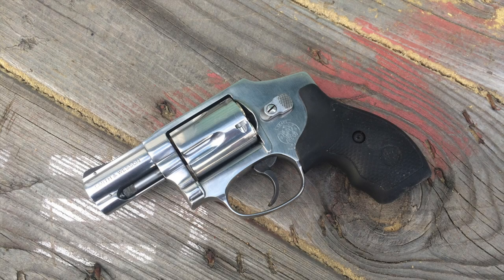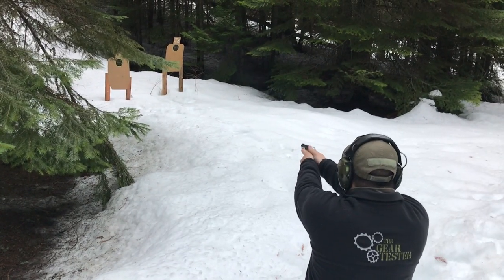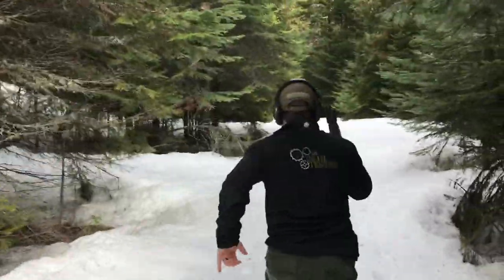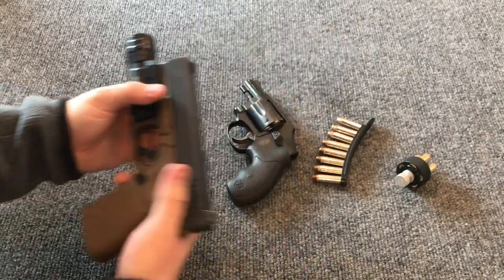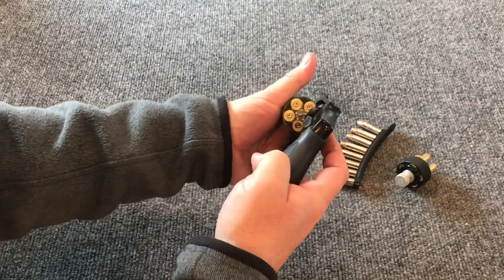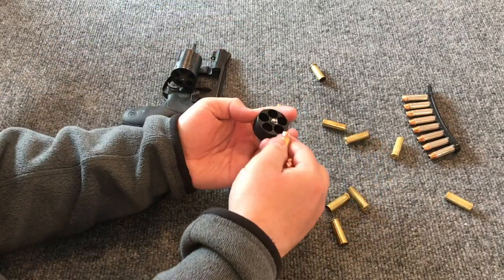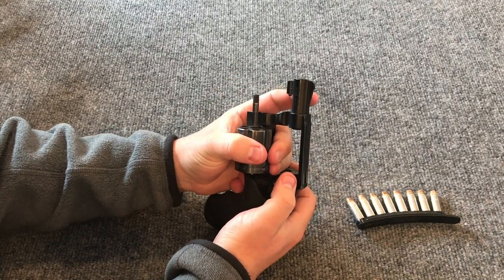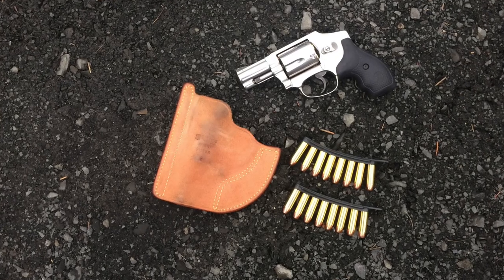S&W 640 - Range Report 1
The Smith and Wesson 640 is a 5 shot, stainless steel snub nose revolver chambered in .357 magnum. It is a compact little hand cannon.